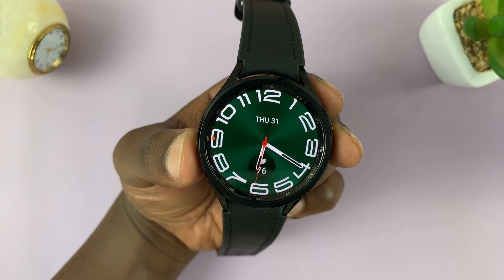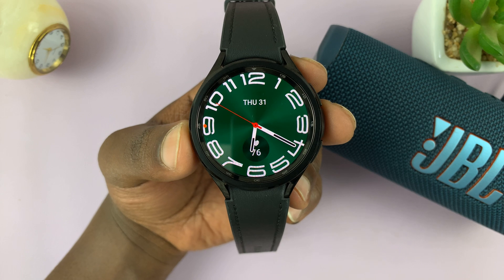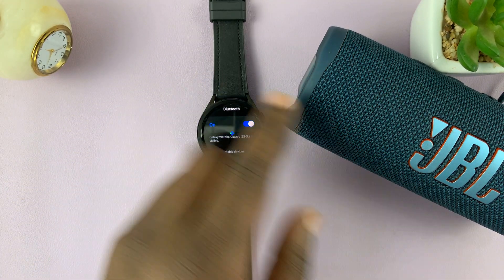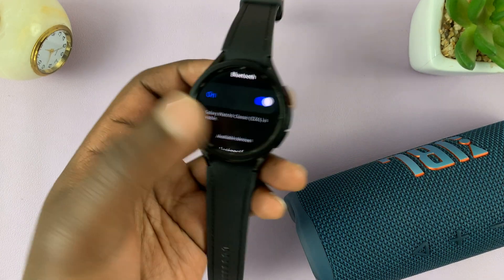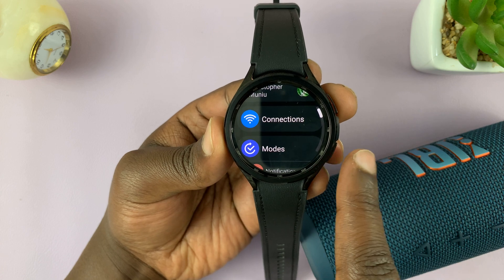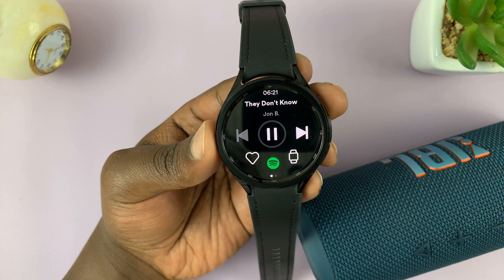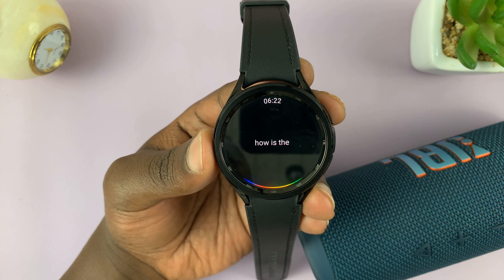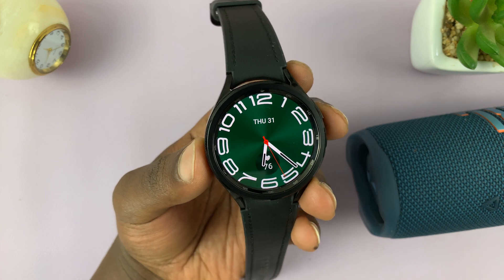How To Connect Bluetooth Speaker To Samsung Galaxy Watch 6 / 6 Classic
A step-by-step guide on how to connect any Bluetooth speaker on your Samsung Galaxy Watch 6 / 6 Classic.

In this tutorial, we'll walk you through the simple process of pairing your Samsung Galaxy Watch 6 or 6 Classic with a Bluetooth speaker, so you can enjoy your favorite tunes and podcasts without missing a beat. Whether you're hitting the gym, going for a run, or simply relaxing at home, this handy connection will enhance your audio experience.

Connect Bluetooth Speaker To Samsung Galaxy Watch 6 / 6 Classic:

Steps to Connect Bluetooth Speaker to Samsung Galaxy Watch 6 / 6 Classic

Follow these steps to successfully pair your Galaxy Watch 6 or 6 Classic with a Bluetooth speaker:

Step 1: Enable Bluetooth on Your Galaxy Watch
On the watch face, swipe up on the screen to access the app menu. Locate and tap on the gear icon. This will take you to the Settings menu. Select "Connections".

Bluetooth should be on, so tap on "Bluetooth", then the toggle icon to enable it. Your watch will start scanning for available devices.

Step 2: Put Your Bluetooth Speaker in Pairing Mode
Refer to your Bluetooth speaker's user manual to put it in pairing mode. This process usually involves holding down a specific button or combination of buttons.

Step 3: Pairing Your Devices
On your Galaxy Watch, you should see the name of your Bluetooth speaker appear in the list of available devices. If not, tap on "Scan" once again to scan for nearby devices.
Next, tap on the name of your Bluetooth speaker to initiate the pairing process.

Step 4: Confirm the Connection
Once the devices are paired, your Galaxy Watch will display a confirmation message. Your Bluetooth speaker may also emit a sound or light indicating a successful connection.

If needed, you can select your connected Bluetooth speaker as the preferred audio output device. Navigate to Settings - Connections - Bluetooth - Paired devices and select your speaker.

You can now use your Bluetooth speaker to play content from your Samsung Galaxy Watch 6/6 Classic.

Cell Phone Tripod Adapter